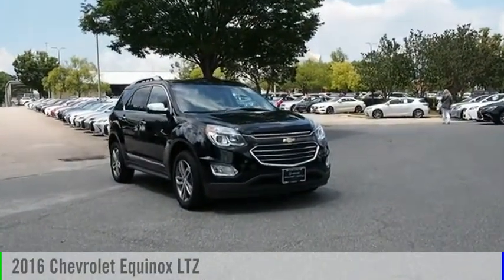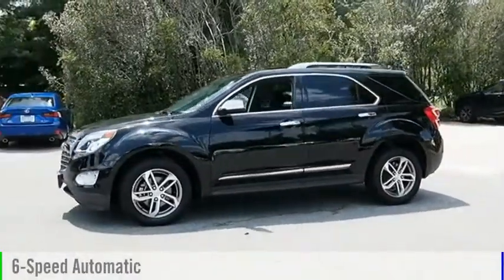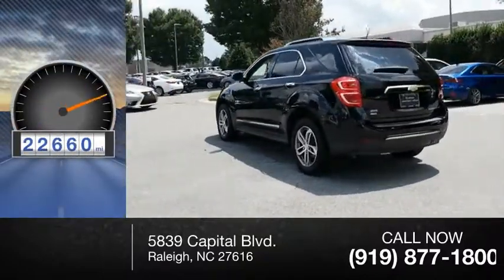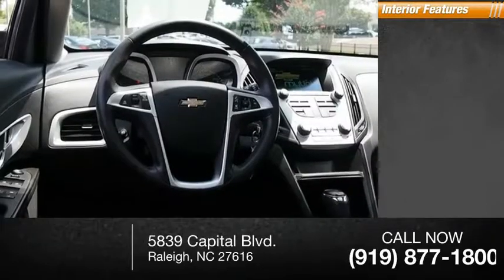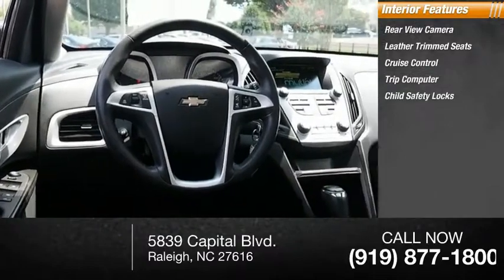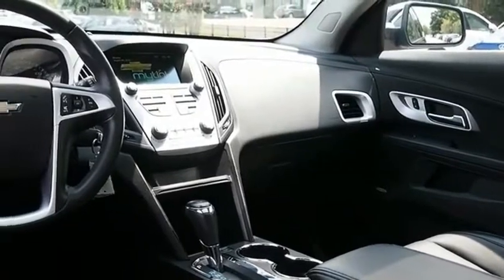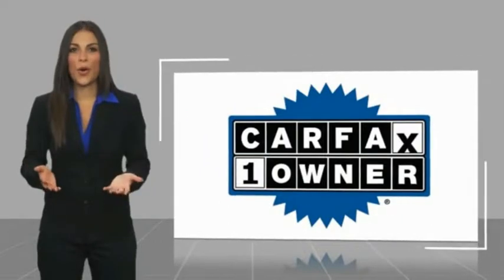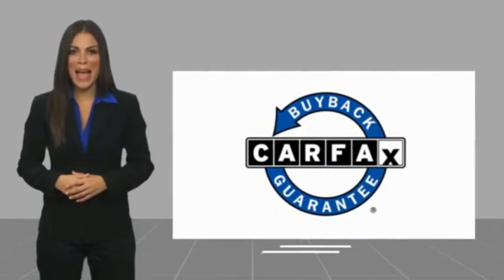2016 Chevrolet Equinox LTZ for sale in Raleigh NC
2016 Chevrolet Equinox LTZ for sale in Raleigh NC - Stock # 91456A
Year: 2016
Exterior: Black
Interior: Jet Black
Miles: 22,660
MSRP: N/A
Engine: 2.4L 4-Cylinder SIDI DOHC VVT
Transmission: Automatic
Address:
VIN: 2GNFLGEK9G6123860